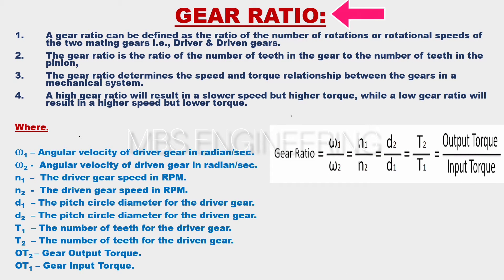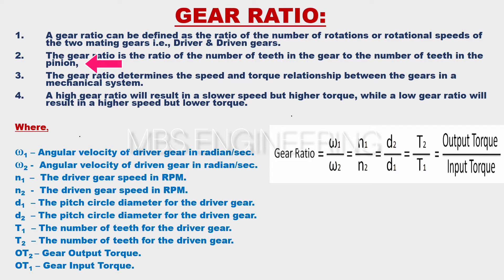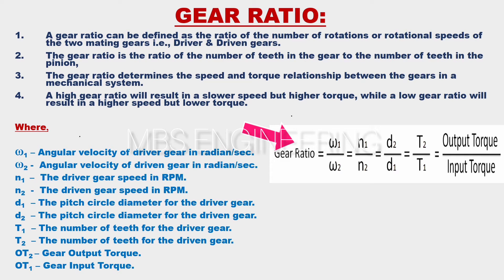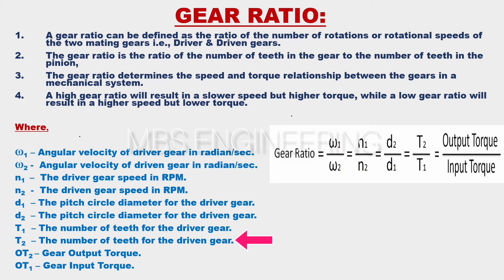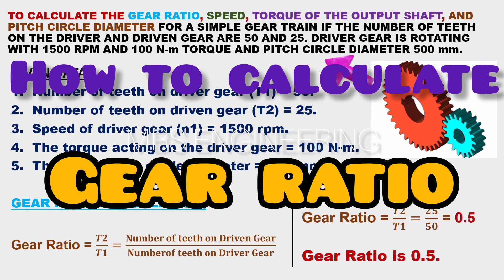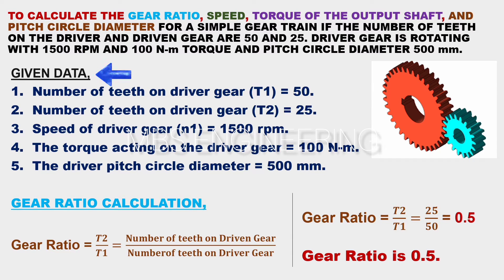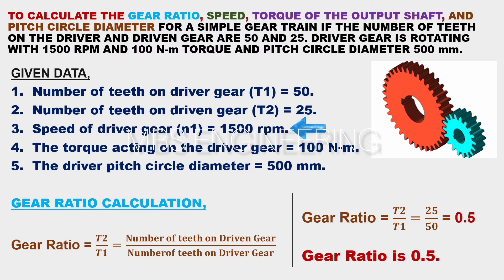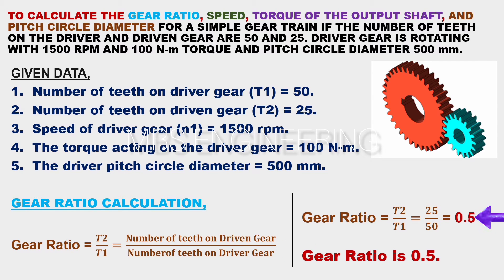HOW TO CALCULATE THE GEAR RATIO / SPEED / TORQUE / PITCH CIRCLE DIAMETER / WHAT IS THE GEAR RATIO /